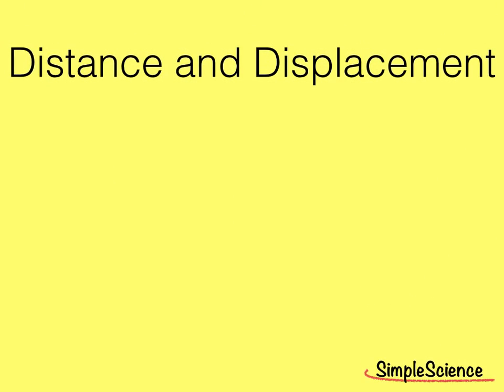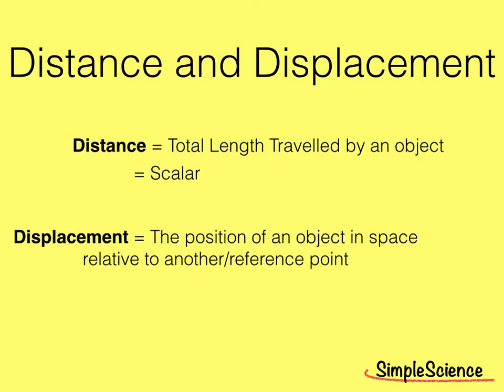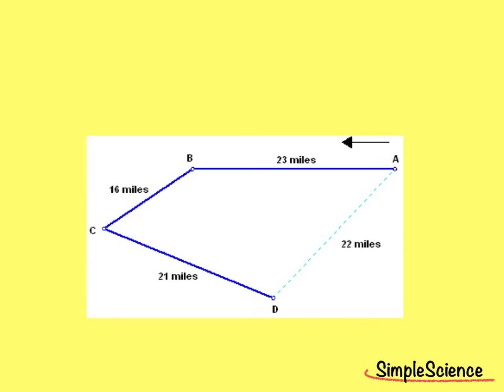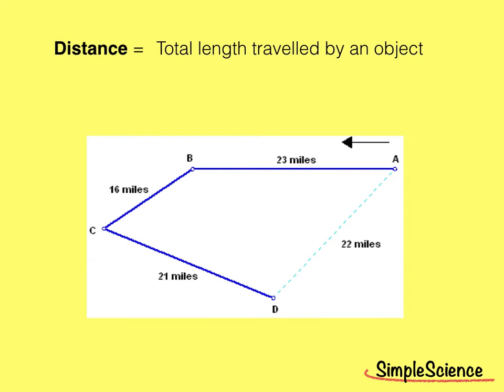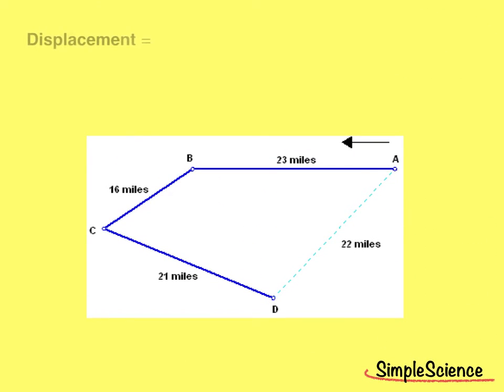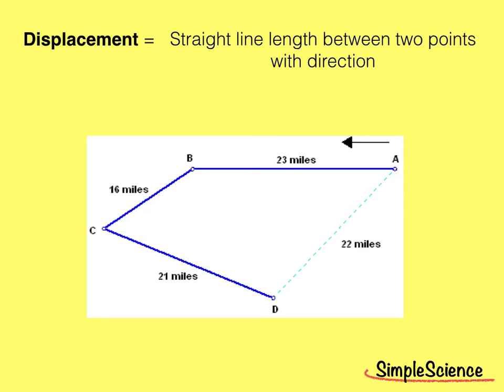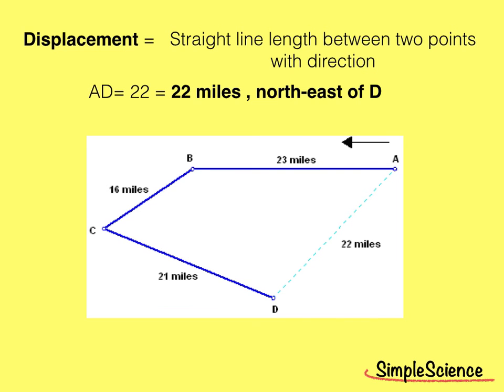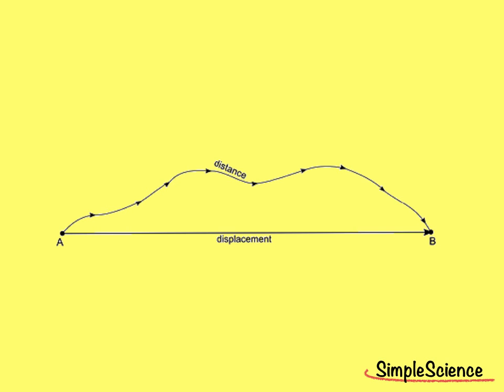Kinematics - Part 1 - Distance and Displacement